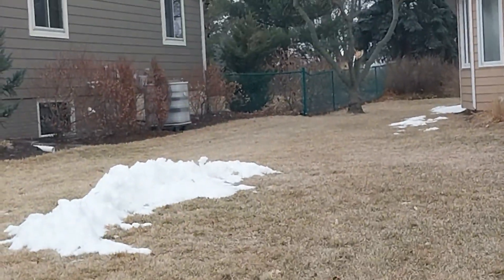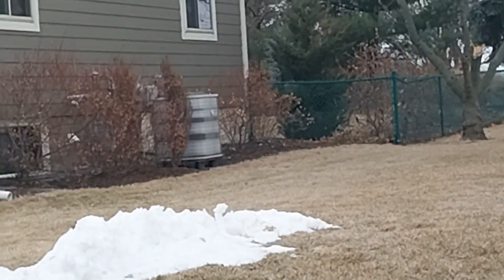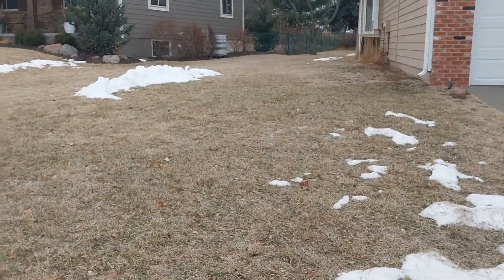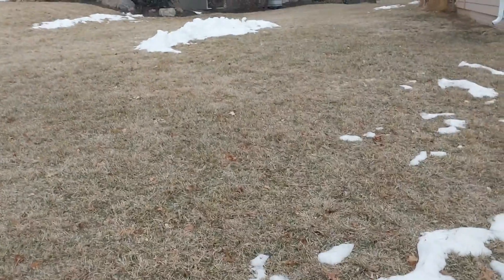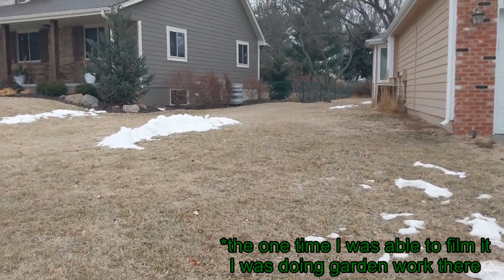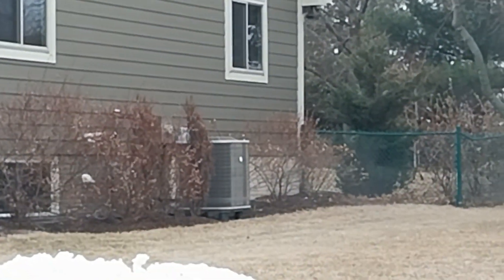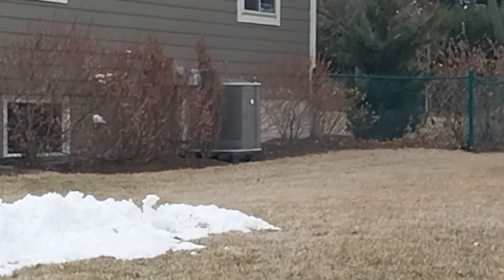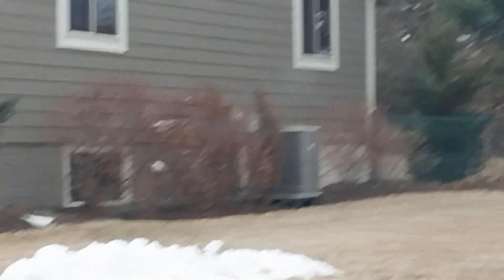2015 Payne Heat Pump - Defrost Cycle (From a Distance)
Remember this 2015 3.5 ton Payne heat pump that I filmed running in cool mode in 2020? I had never seen it running in heat mode ever until this video. I took this right after I discovered it running/frozen. Not even 30 seconds after I started filming, it went into defrost! I filmed it defrosting from the sidewalk until it shut off, and I didn't wait for it to come back on. I've been seeing this unit running in heat mode ever since this video, so it looks like these neighbors have started using their heat pump! Anyways, it was very frozen and defrosted fairly quickly. It did steam a little towards the end (but don't mistake the furnace exhaust for steam). Enjoy!
Recorded February 22nd. It was 24° with high humidity.